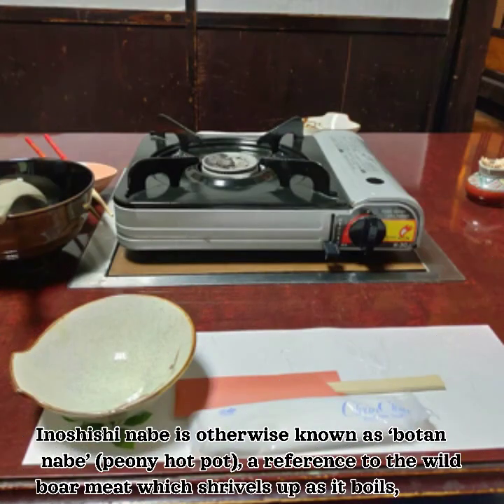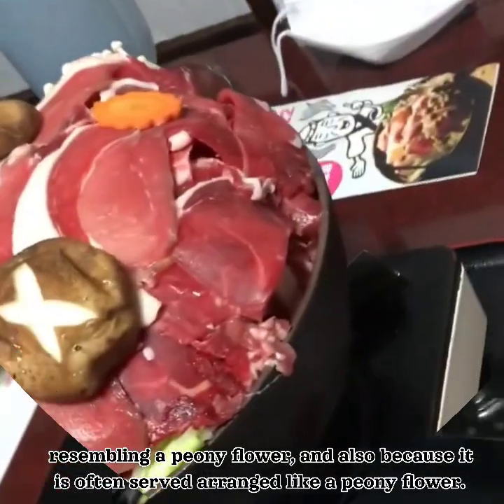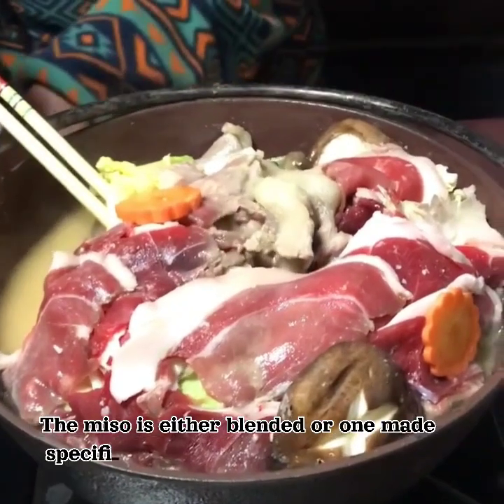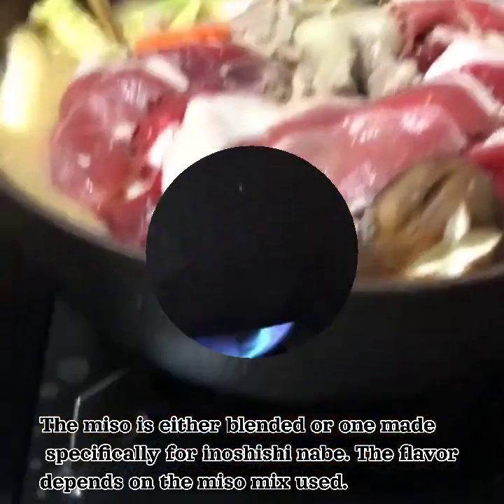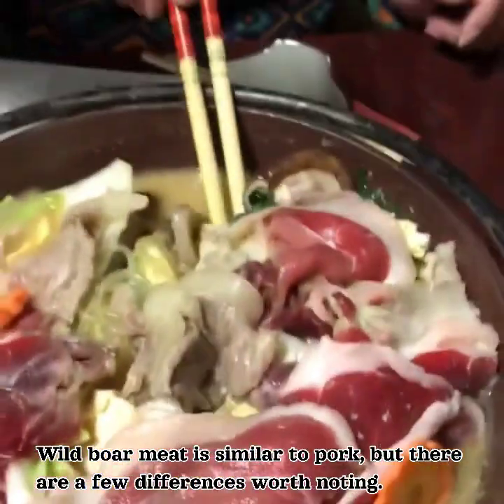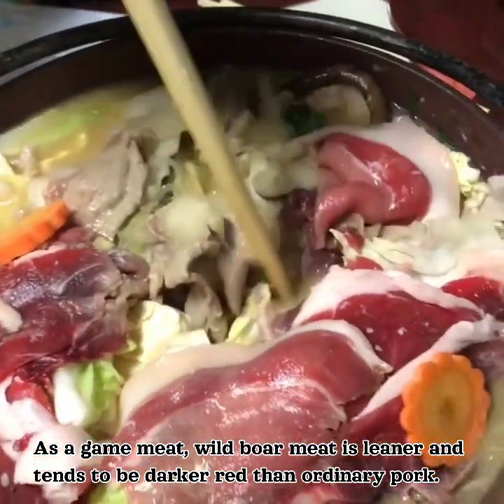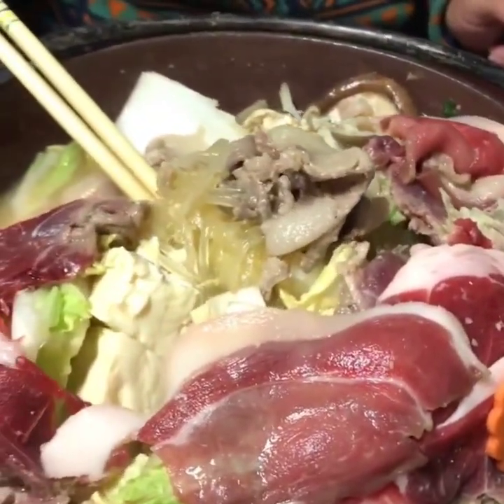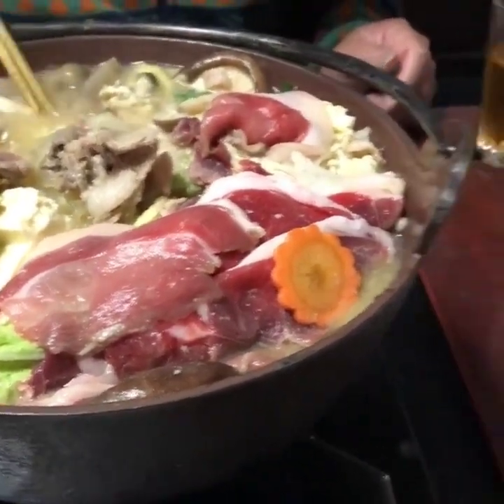Inoshishi Nabe Hotpot/Omi,Ishioka City, Ibaraki Prefection, Japan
The actual word for wild boar in Japanese is Inoshishi (猪).

As wild boars are basically feral pigs, the taste of pork and boar is extremely similar. In the same way that grass-fed beef is more flavourful compared to grain-fed beef, the main taste of boar compared to pork is that of the environment if grows in. For example, wild boars roam free on the mountains foraging for food whilst avoiding predation and thus obtain much more exercise compared to that of domesticated pigs. This means that their muscles are much leaner and richer in blood vessels, whilst also having less fat. As with pigs, wild boars are not picky eaters at all and have an extremely varied diet in Japan that ranges from berries and chestnuts all the way to mushrooms. Some people even claim that wild boars in Sasayama are able to find and consume the highly prized Matsutake mushrooms. In the same way Spain’s famous Iberico pork‘s fat obtains their taste from the acorns they consume in the famous Dehesa landscapes, the taste of this varied diet is then transferred to the little fat that these Japanese wild boars have.